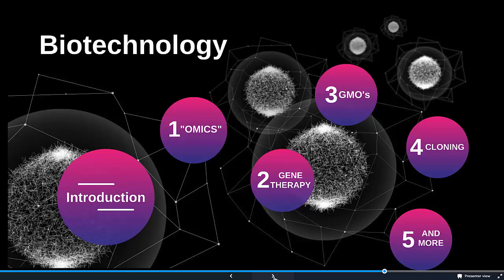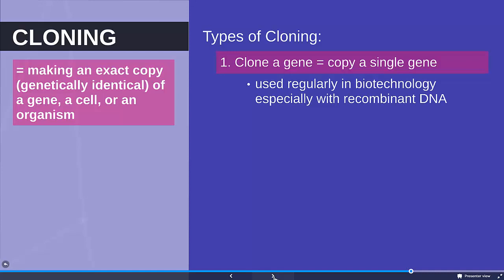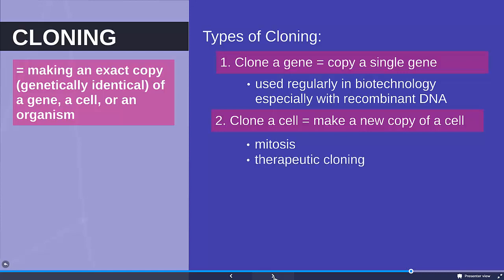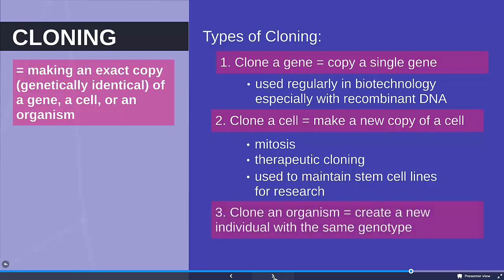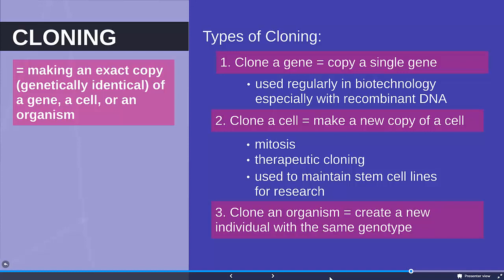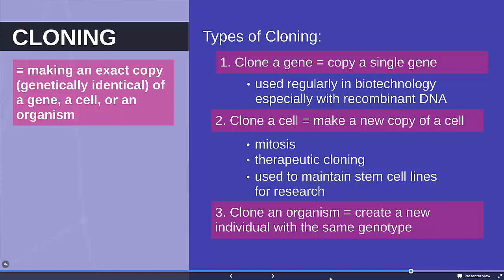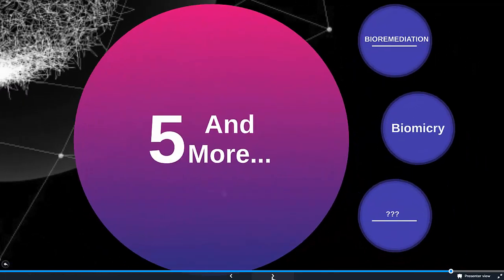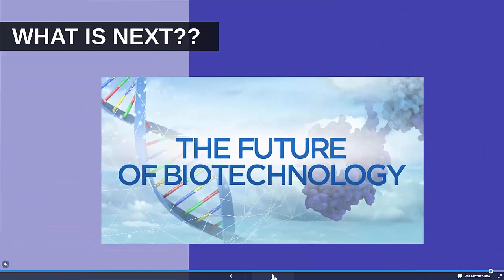Biotechnology Video Lecture 9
Biotechnology Video Lecture 9 for Biology 300 by Susan Ramones